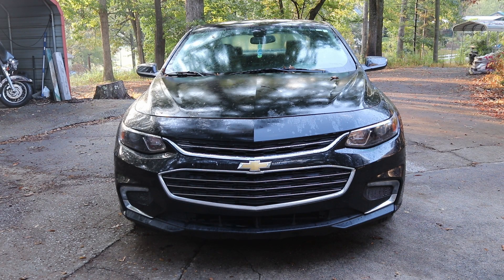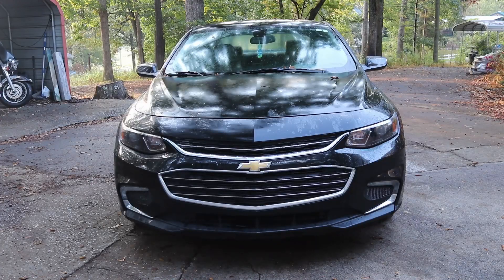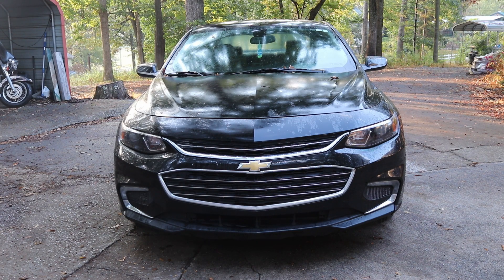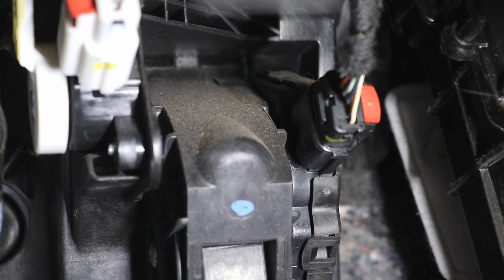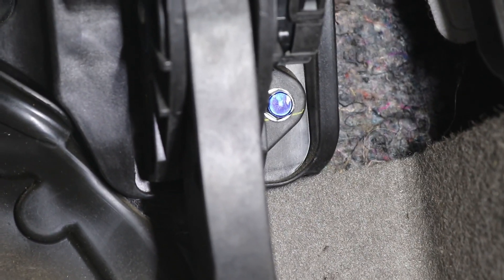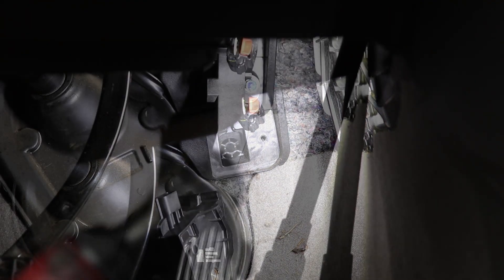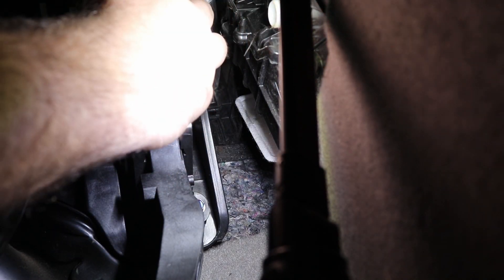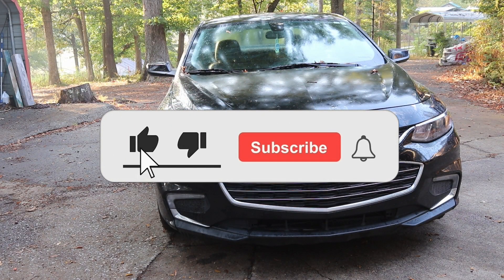P2138 2018 Chevy Malibu APP sensor replacement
🔧 Junkyard Junkie: P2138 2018 Chevy Malibu APP Sensor Replacement Tutorial 🔧

Welcome back, fellow Junkyard Junkies! In this episode, we dive into the heart of automotive repairs with a step-by-step guide on replacing the Accelerator Pedal Position (APP) sensor in a 2018 Chevy Malibu. If you've been grappling with the dreaded P2138 error code, you're in the right place!

🚗 About the Video:
🔍 Topic: P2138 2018 Chevy Malibu APP Sensor Replacement

📌 Video Highlights:
✅ Introduction to P2138 error code
✅ Explanation of the Accelerator Pedal Position (APP) sensor
✅ Tools and parts needed for the replacement
✅ Step-by-step guide on removing the old sensor
✅ Detailed installation process of the new APP sensor
✅ Tips and tricks for a successful replacement
✅ Clearing the P2138 code and testing the new sensor

🔧 Why Watch?
Whether you're a DIY enthusiast, a gearhead, or someone looking to save some bucks on costly repairs, our Junkyard Junkie team has got you covered. We break down complex automotive tasks into manageable steps, making it easy for anyone to follow along.

Join our ever-growing community of Junkyard Junkies for regular updates on DIY car repairs, maintenance tips, and insightful automotive content.

Ready to tackle that P2138 code head-on? Let's roll up our sleeves and dive into the world of DIY car repairs with Junkyard Junkie – your go-to source for all things automotive! 🚗🔧

0:01 - intro